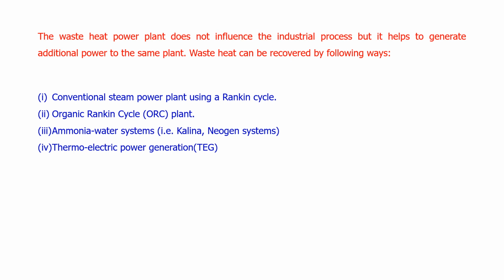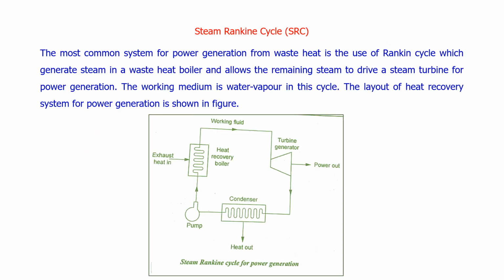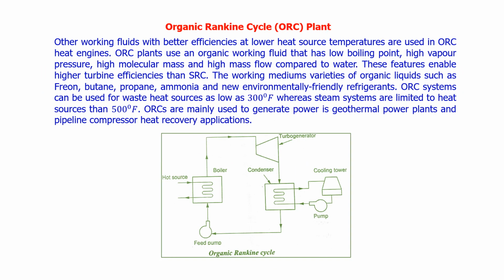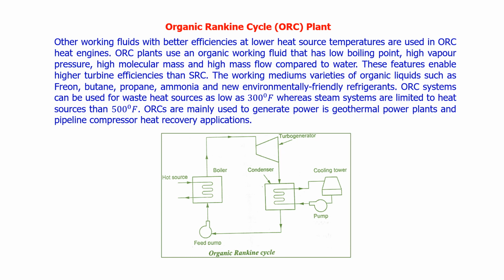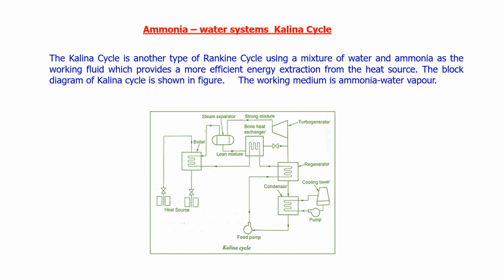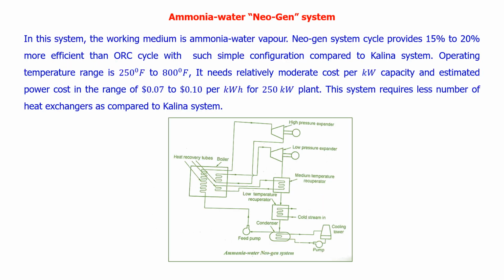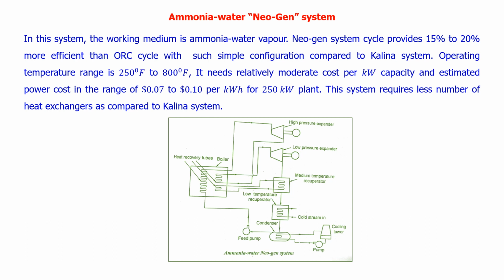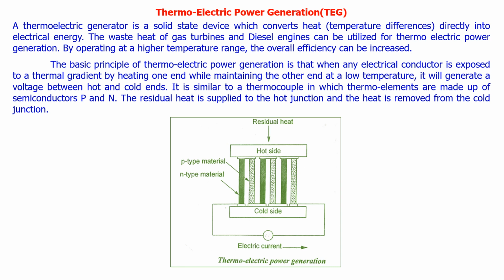TE II Heat recovery Methods ppt video111